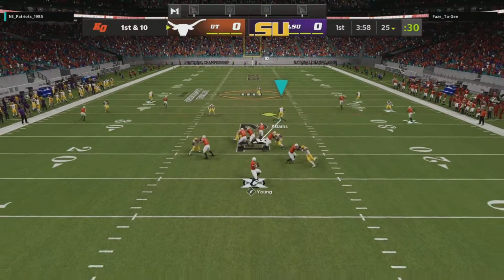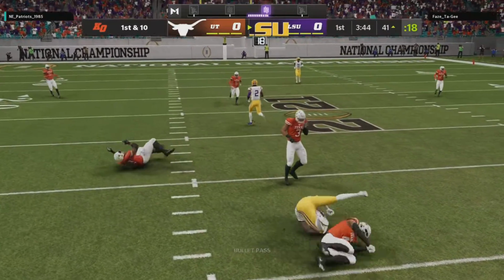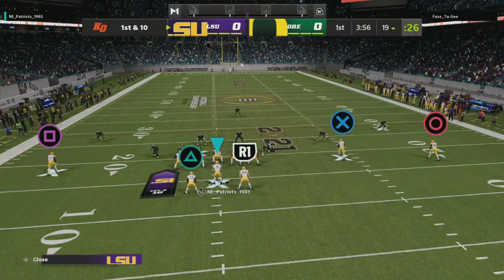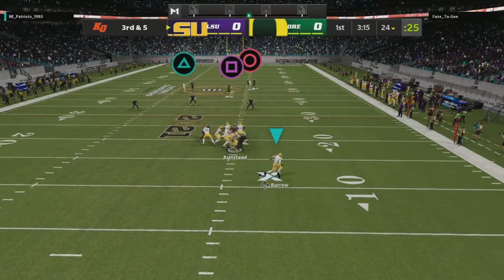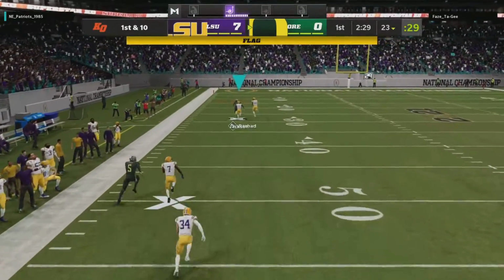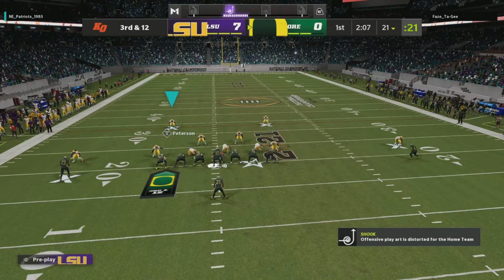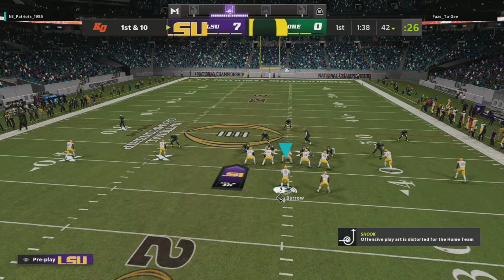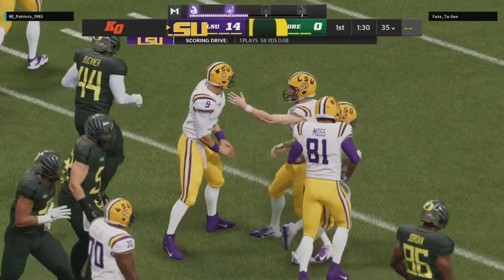Opponent Rage Quit twice 🤣😂